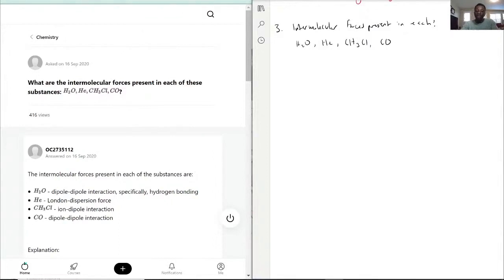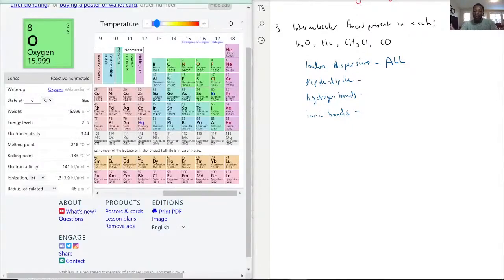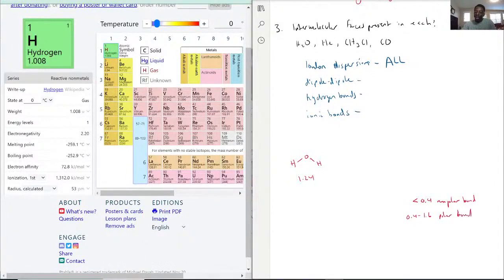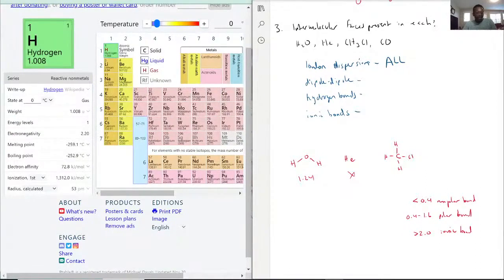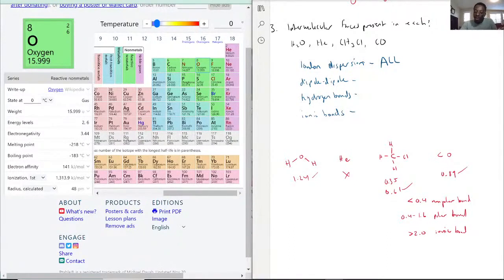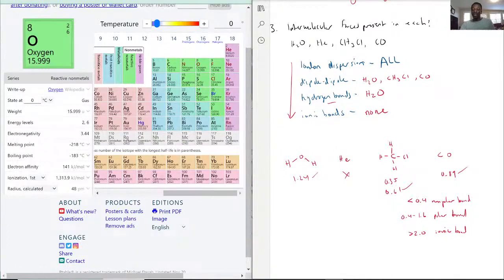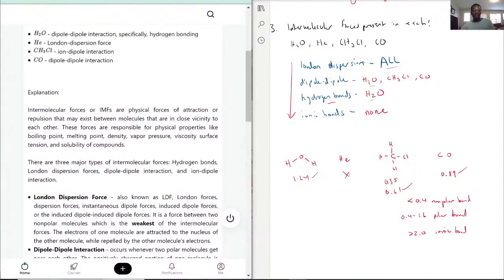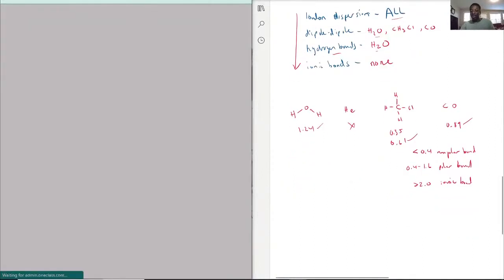What are the intermolecular forces present in each of these substances ?